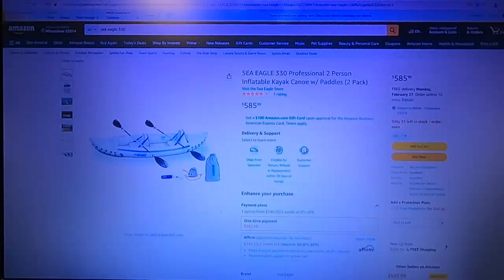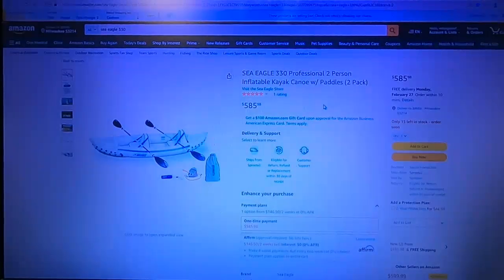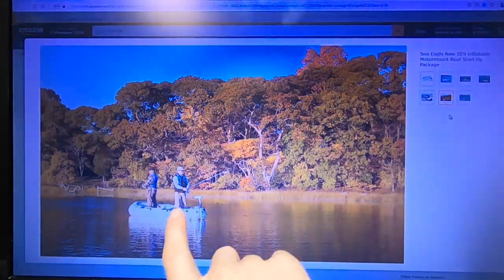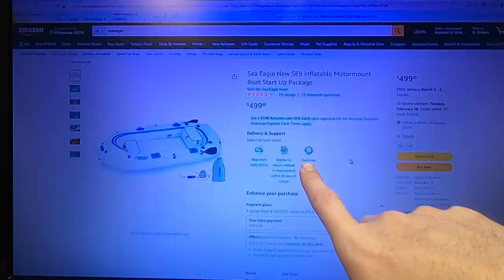SEA EAGLE Inflatable Boats (FULL SIZE BOATS THAT FIT IN THE TRUNK OF YOUR CAR !!!!!) & PORTA-BOTE !!